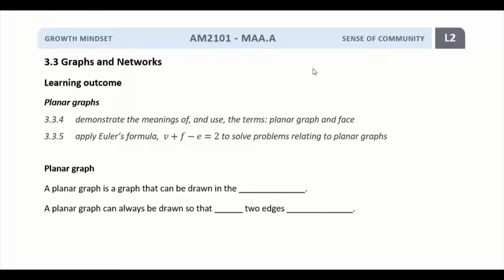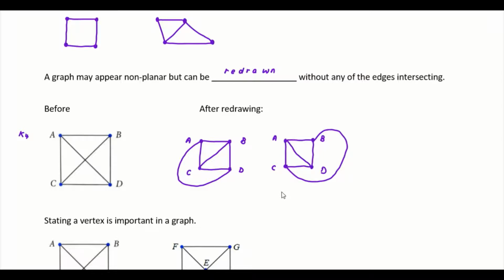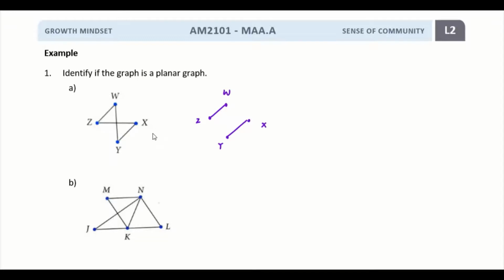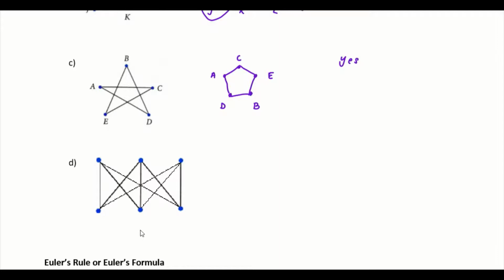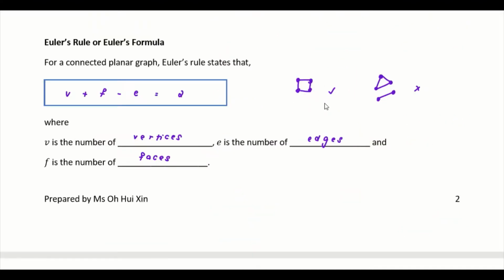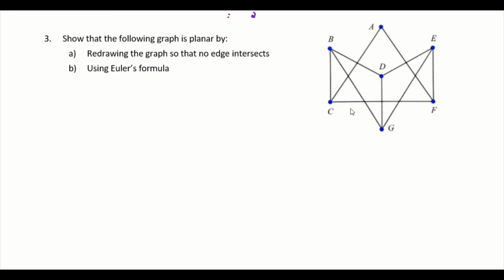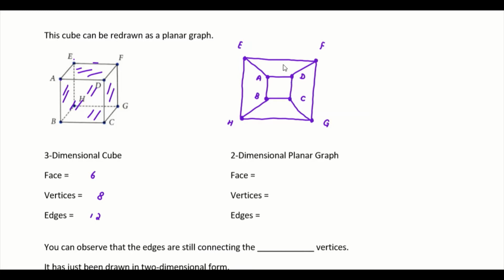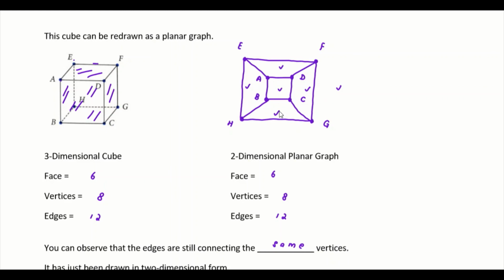[MAA] 3.3 B Graphs and Networks - Planar Graphs and Euler's Formula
00:00 Introduction and learning outcome
01:17 Planar graph
12:52 Example 1
25:07 Euler's Rule
30:33 Example 2
35:12 Example 3
40:03 Converting 3D solid to planar graph